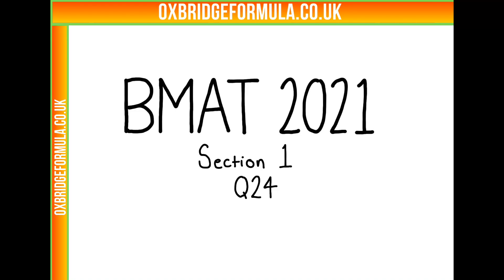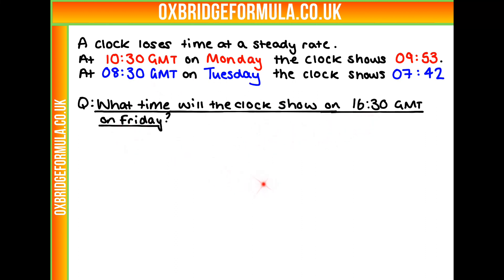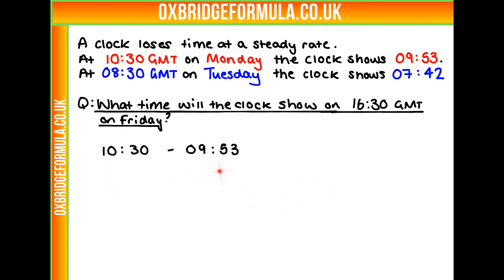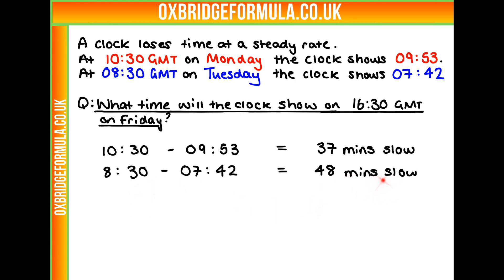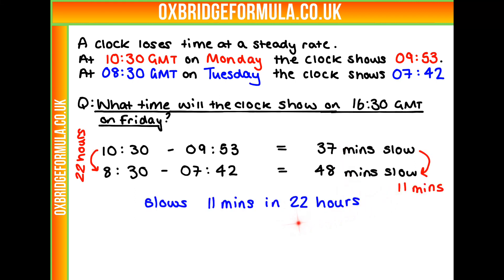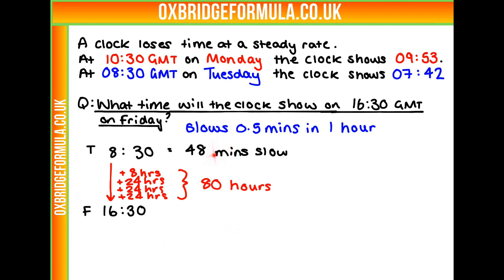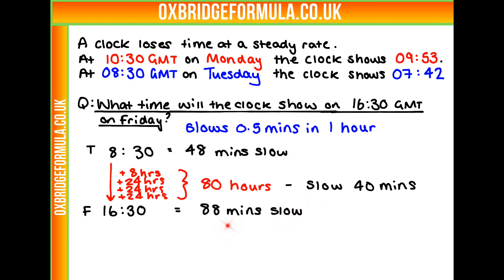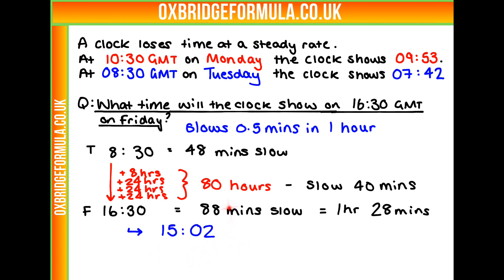BMAT 2021 Section 1 - Q24 (PS) - Clock.mov - Worked Solution